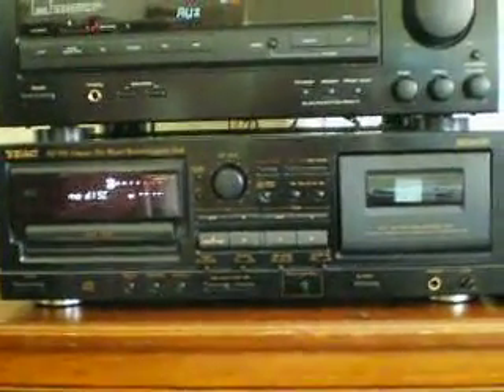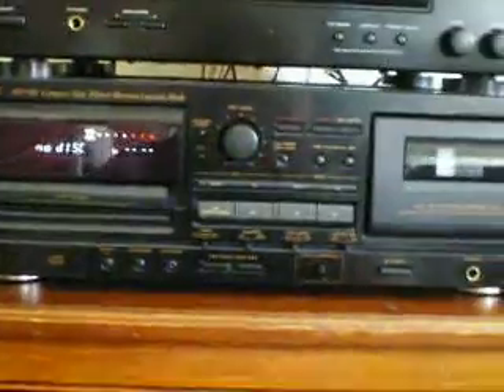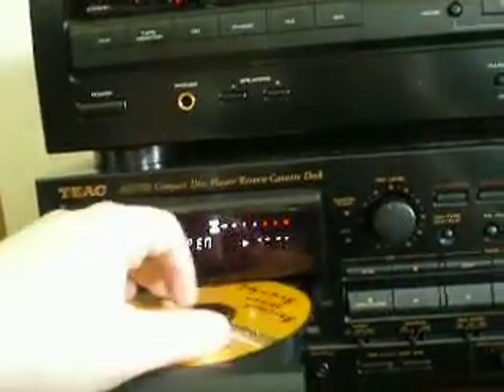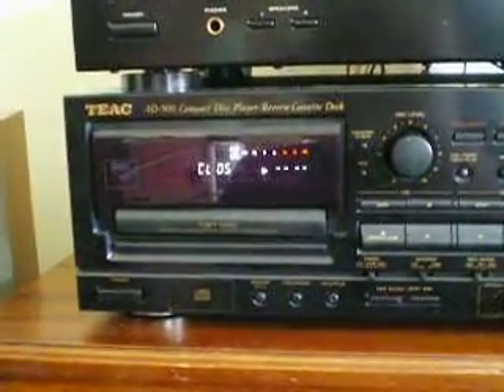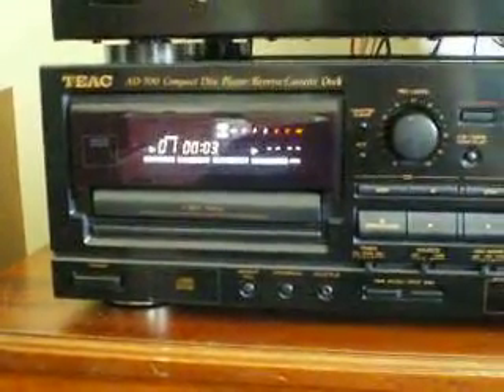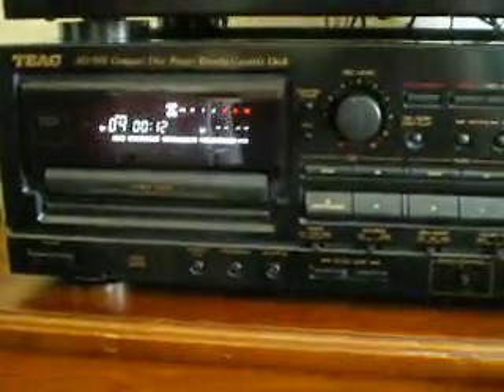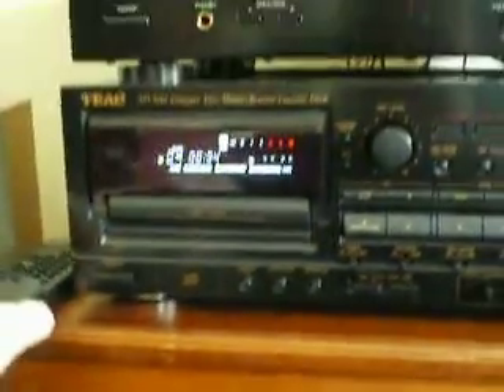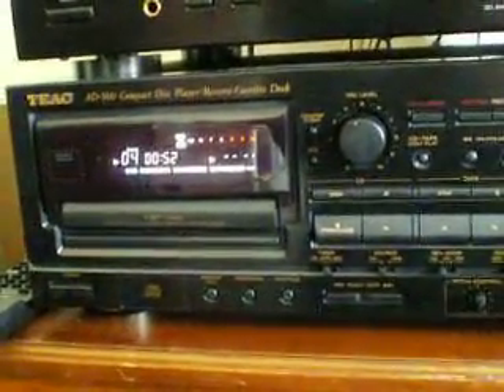My TEAC AD 500 Part 1 of 3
Here is a demonstration of the TEAC AD-500 combination CD player/Cassette Recorder.